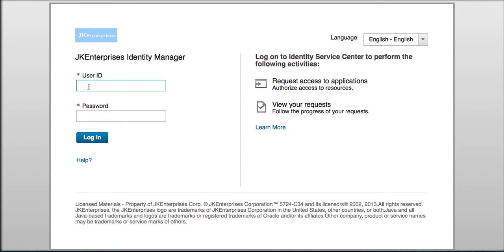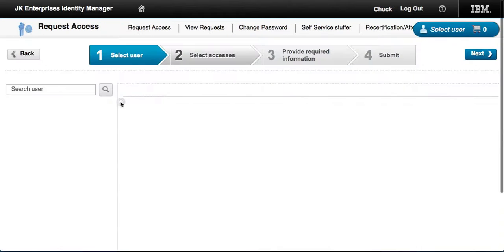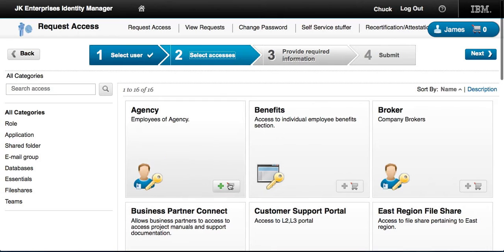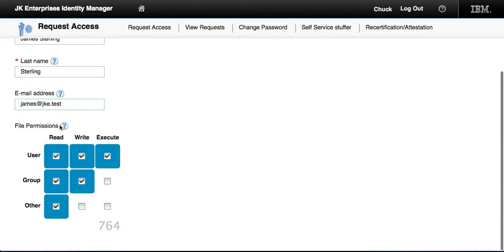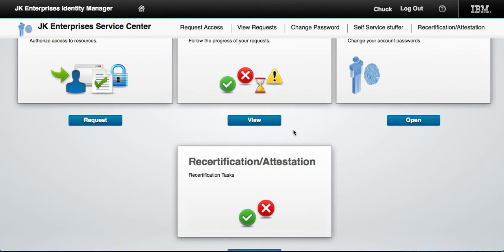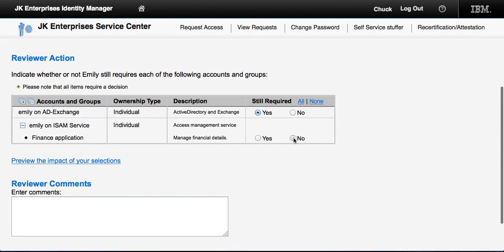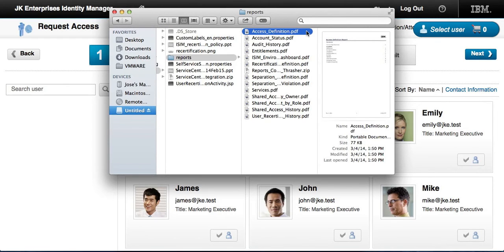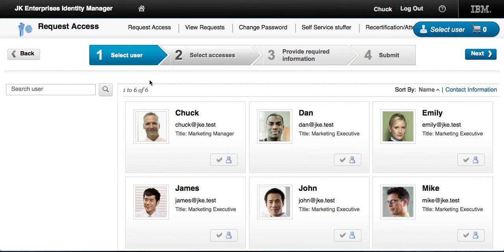ISIM v6 Service Center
Some f the new things in ISIM 6: Service Center and COGNOS reports